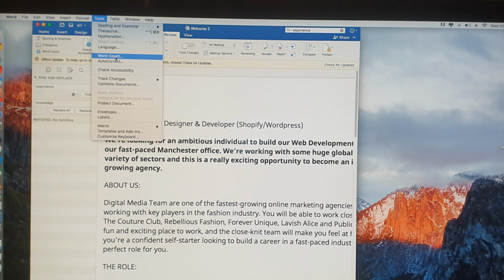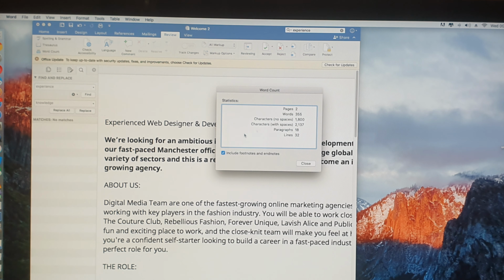Microsoft Word Tutorial, How to show Word Count in Microsoft Word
In this Microsoft Word tutorial we will explain to you How to show Word Count in Microsoft Word.